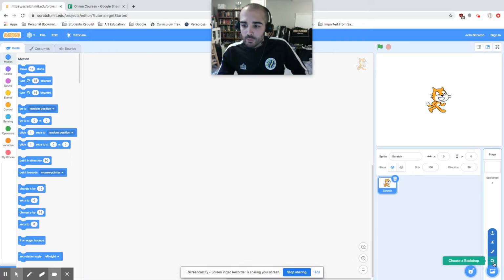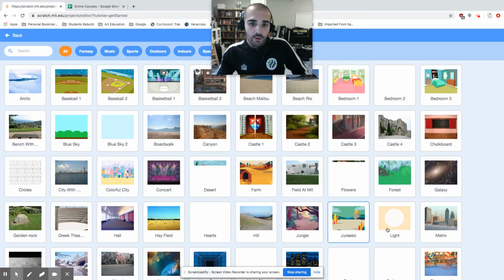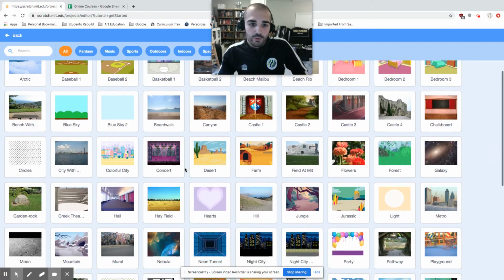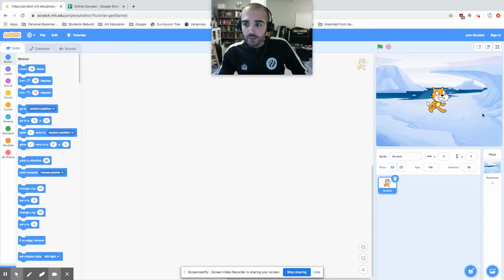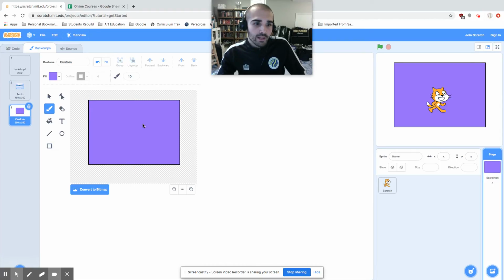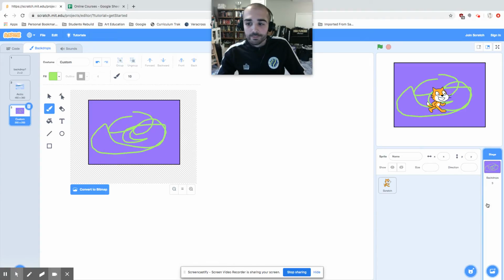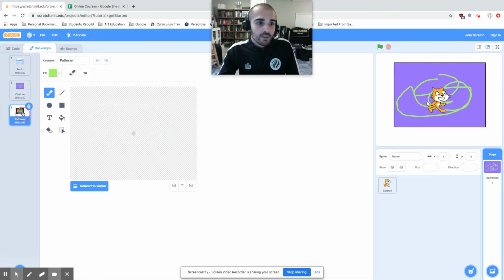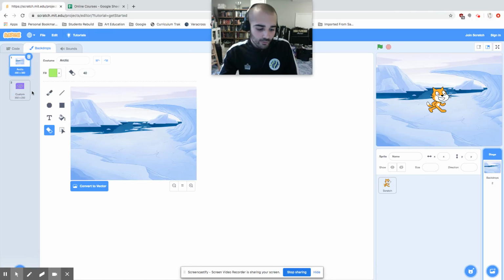02 - Stage & Backdrops | Block-Based Programming (Level 1)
User Interface Backgrounds - Choose A Backdrop, Paint, Surprise, Upload Backdrop